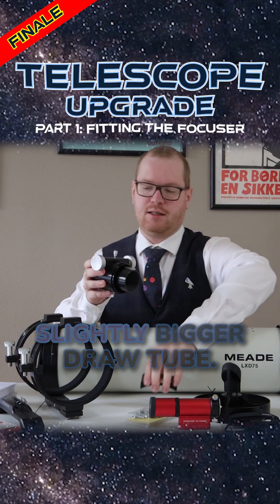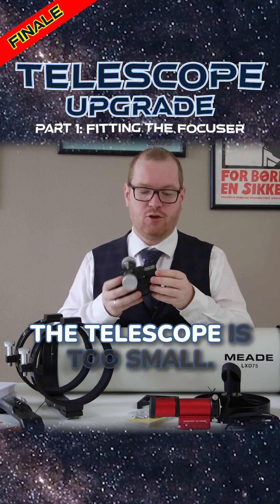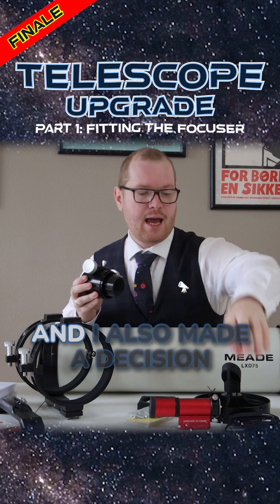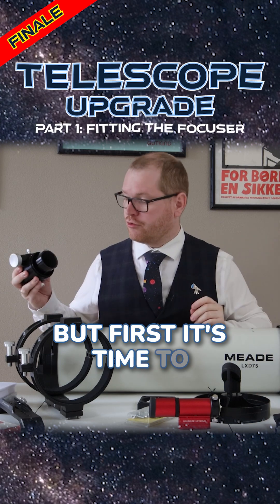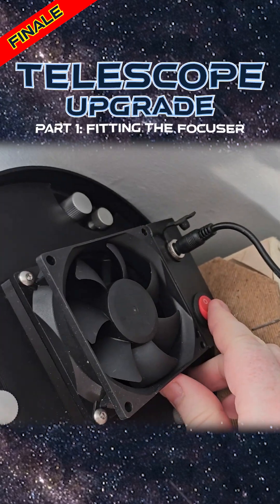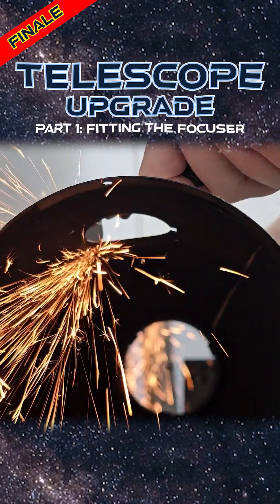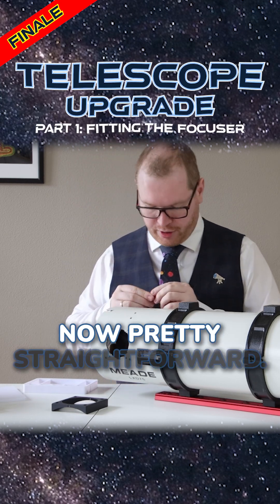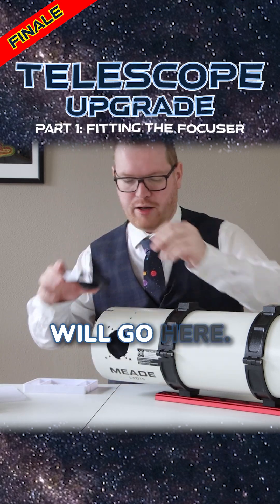I added a new Focuser to my telescope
In this final part of my Newtonian DIY upgrade series, I reassemble the telescope, carefully clean both the primary and secondary mirrors, and install a range of new accessories.

This video is perfect for anyone looking to refurbish or upgrade a Newtonian reflector. You'll see how to safely clean your optics, align the components, and integrate useful mods that improve your telescope's performance